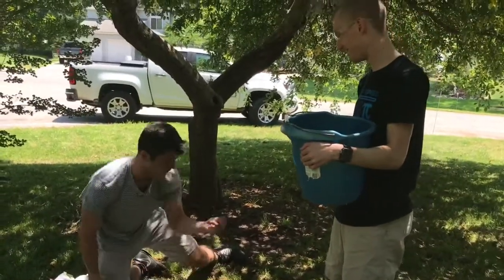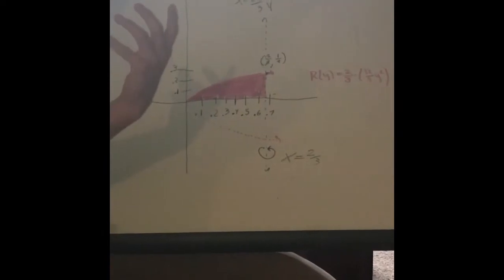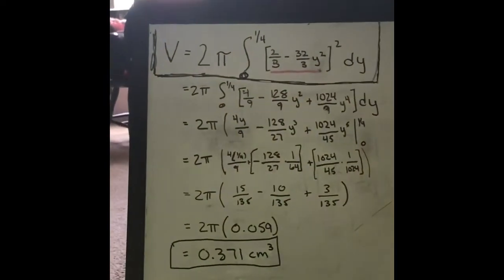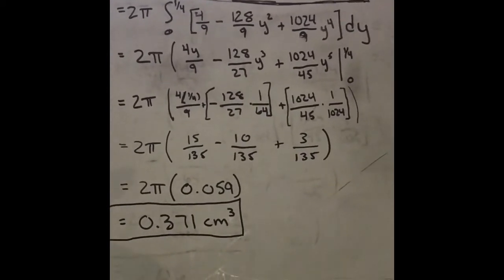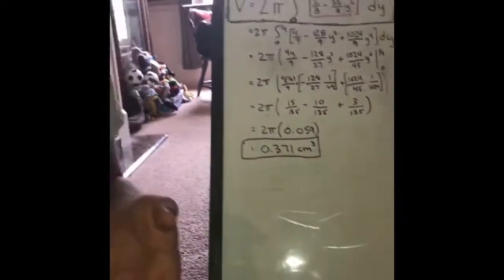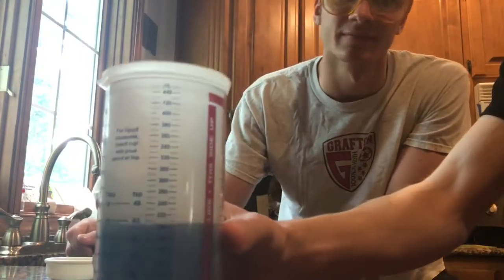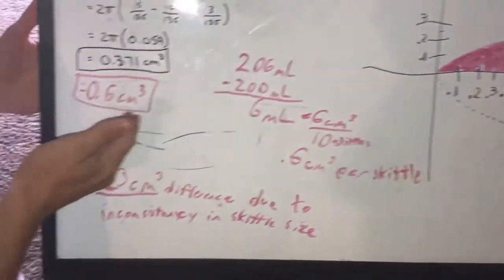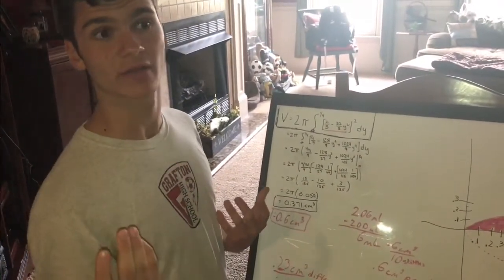The Volume of a Skittle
In this video, Mr. Hass and I explore how one can accurately use integral calculus to solve one of life’s great mysteries.